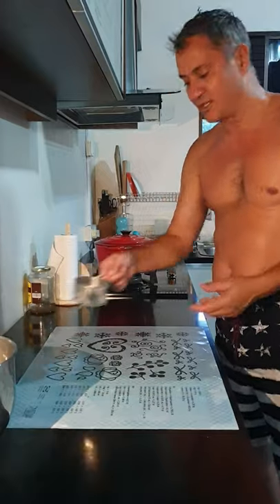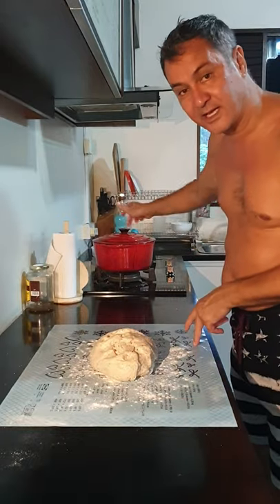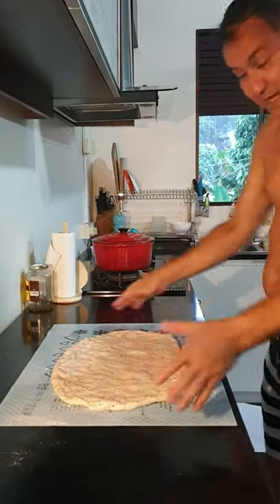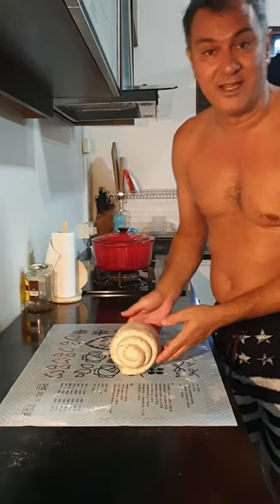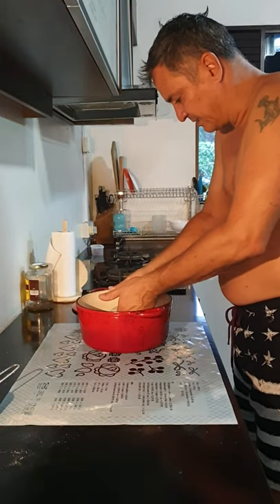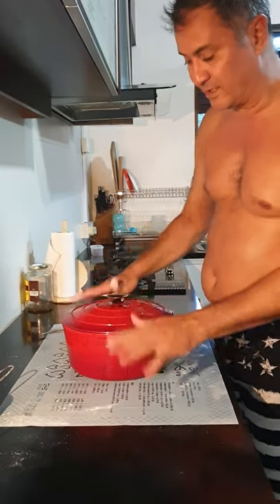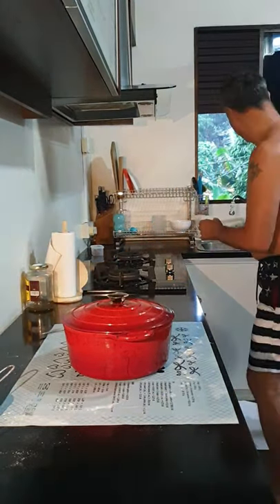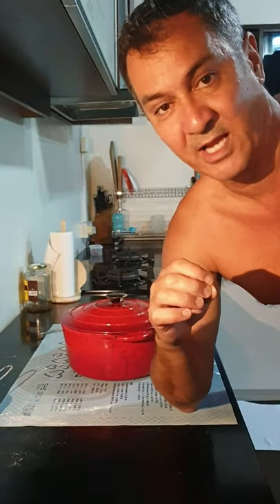Baking with the naked chef of Tioman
getting the dough ready for the Dutch oven, simple folding techniques for perfect results